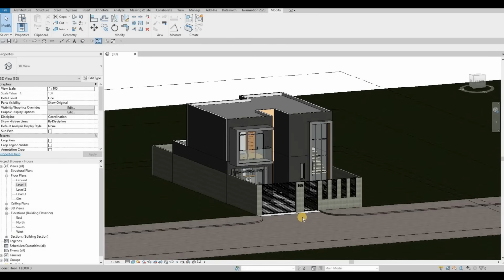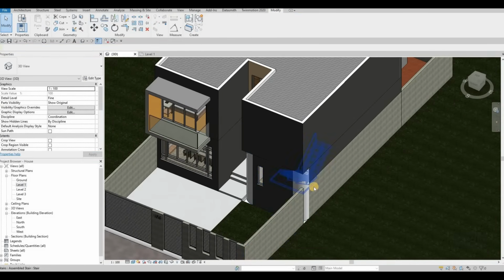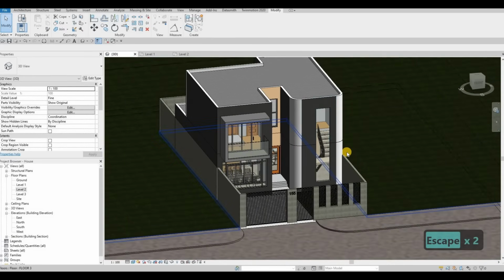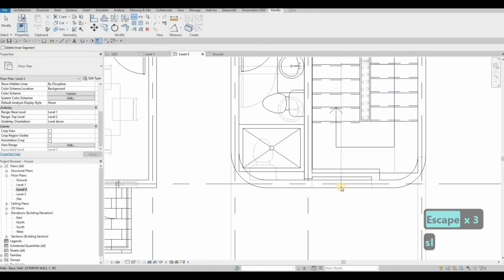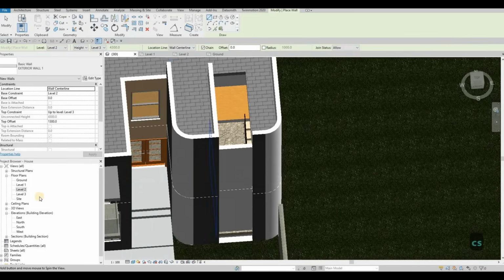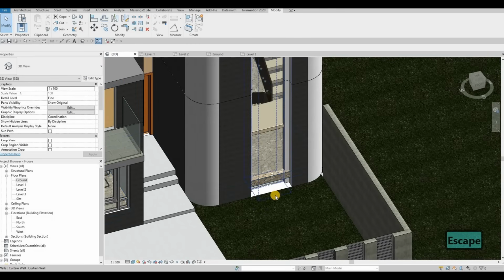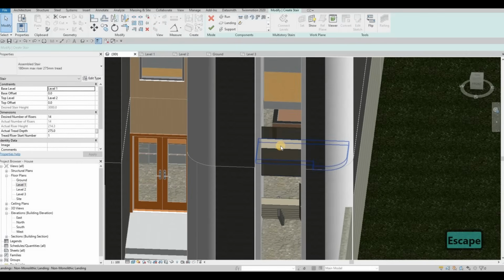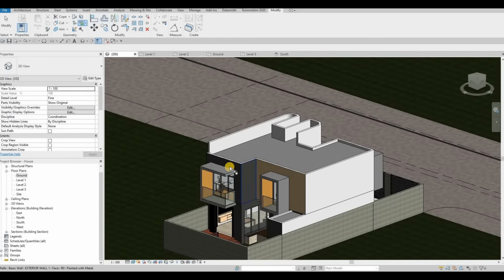PJ House | Part 15 | Complete Step By Step Project | Revit and Twinmotion Tutorial